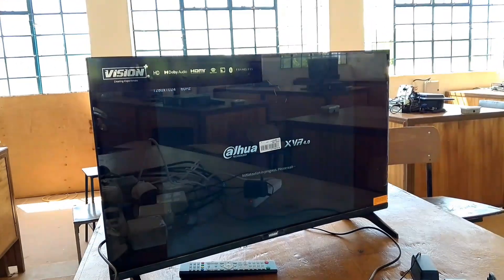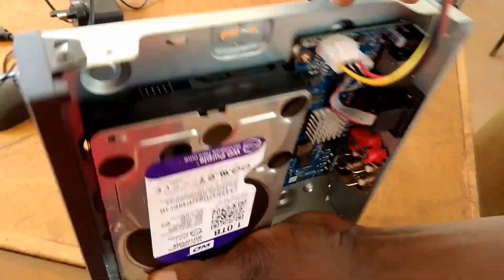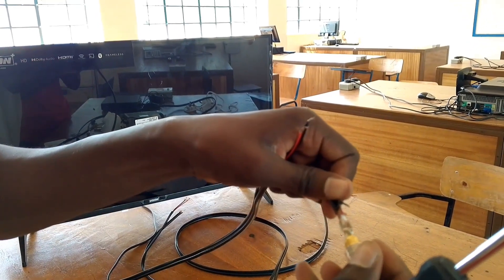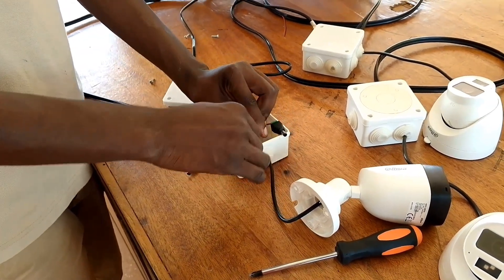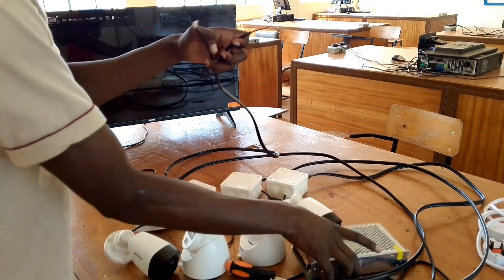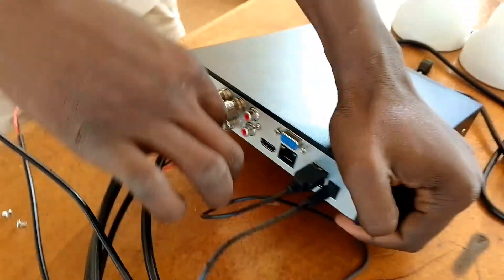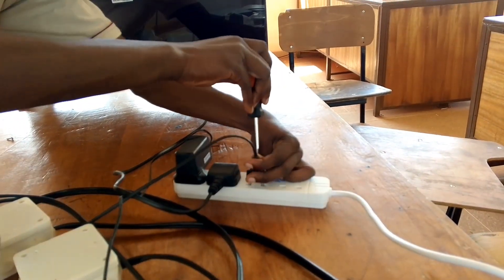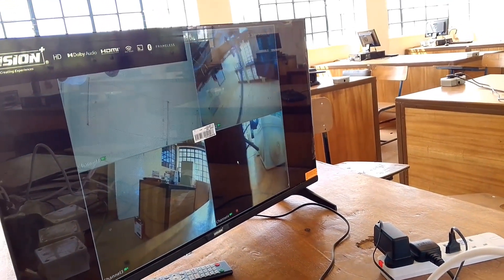CCTV Camera Installation (Analogue System)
This video captures the installation process of the analogue system. CCTV camera installation (dome and bullet analogue). Learn  how to install CCTV cameras step by step with Trainer Lwex.